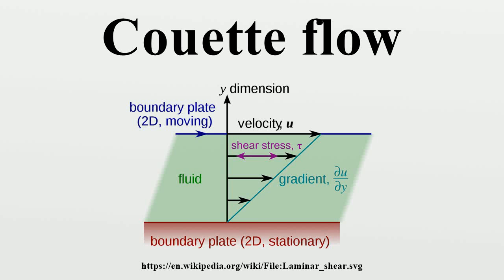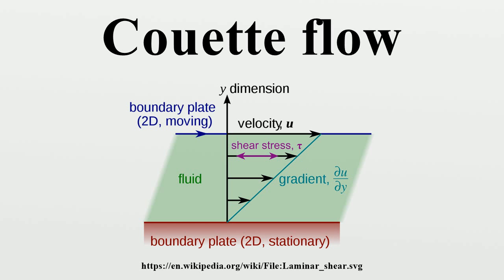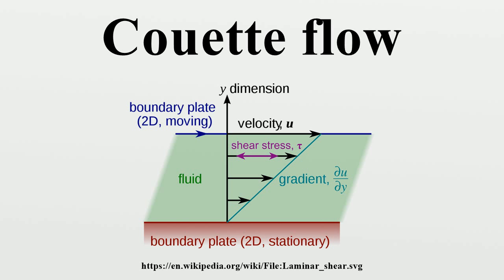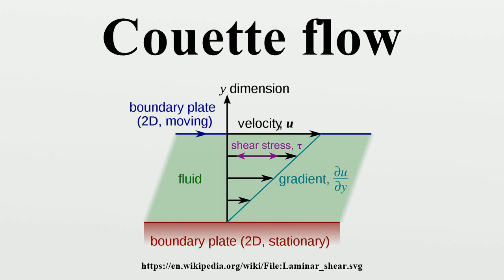Couette flow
In fluid dynamics, Couette flow is the laminar flow of a viscous fluid in the space between two parallel plates, one of which is moving relative to the other.The flow is driven by virtue of viscous drag force acting on the fluid and the applied pressure gradient parallel to the plates.

Image-Copyright-Info
Author-Info:   en:User:Duk, en:User:H Padleckas, User:Stannered

Image-Copyright-Info